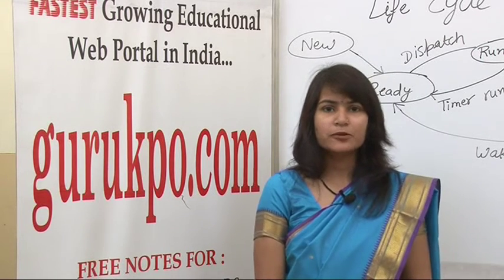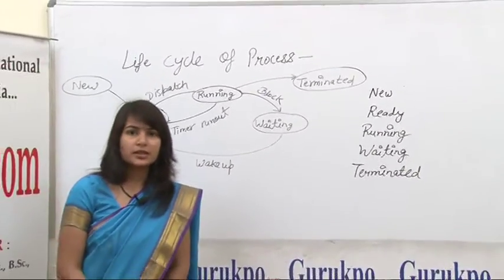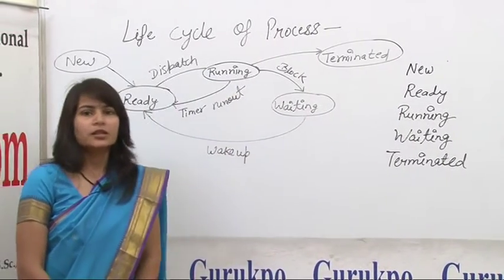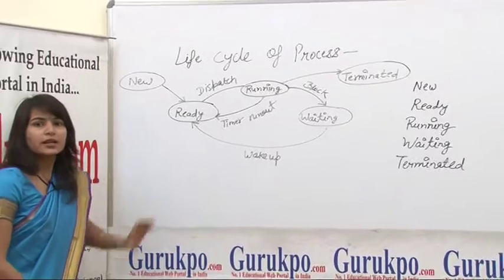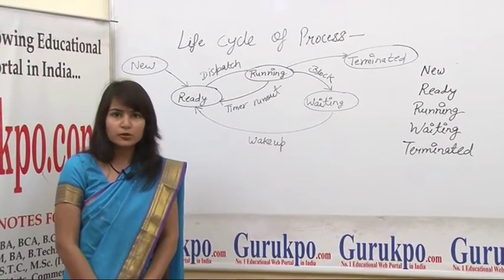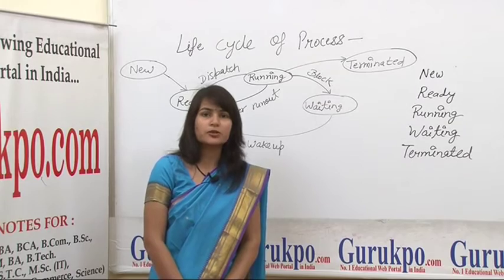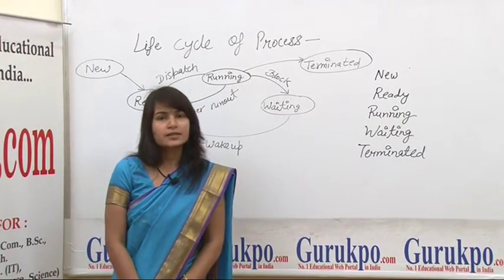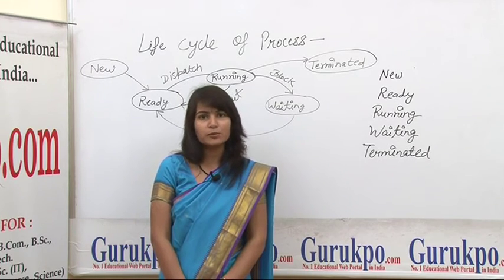Life cycle of process( BCA, MCA, MSc(it))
The Video all about the Life cycle of a process. In general, a process is a program in execution. The various stages through which a process pass is called its life cycle. There are 5 states through which a process passes in their life cycle. That are:- New, Ready, Running, Waiting and Terminated.